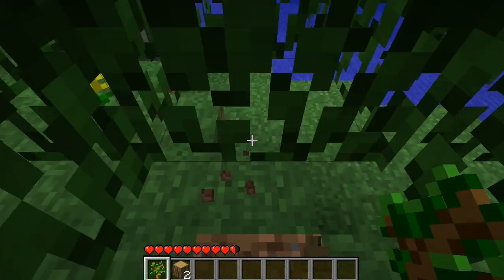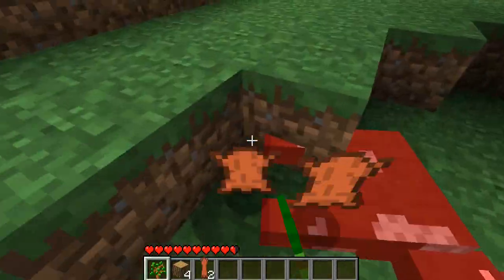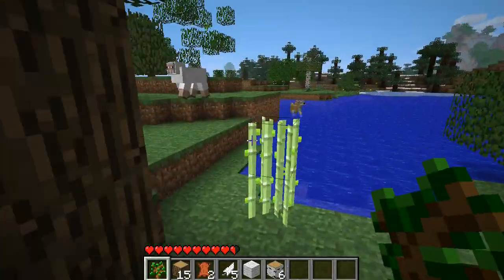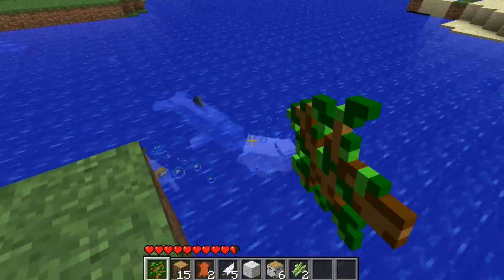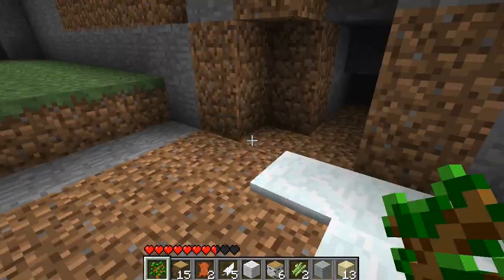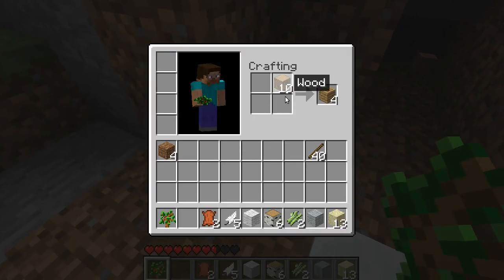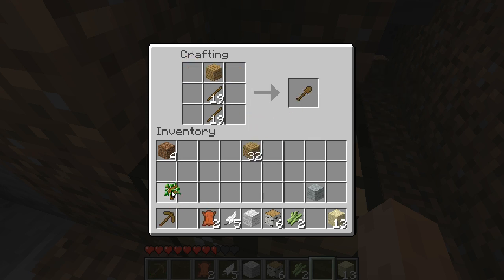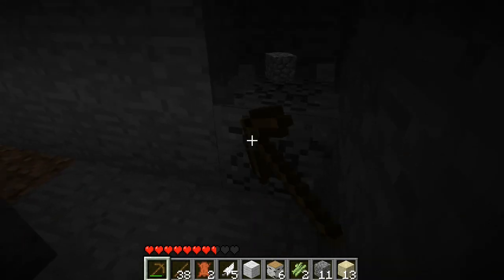Neph plays Minecraft - ep01 - "Kill EVERYTHING"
Links & credits in description